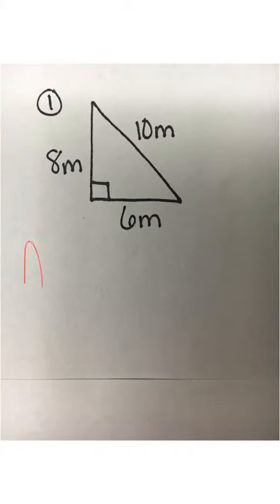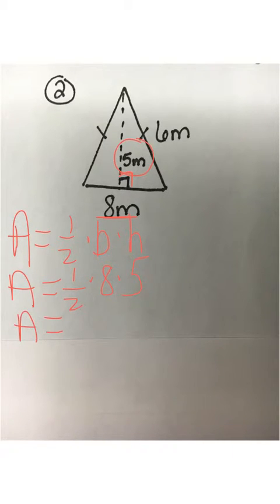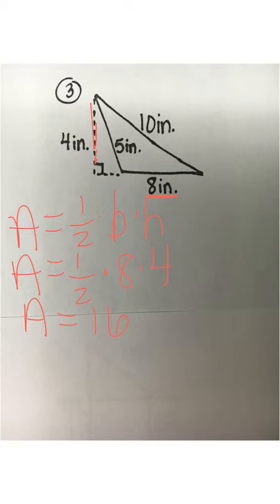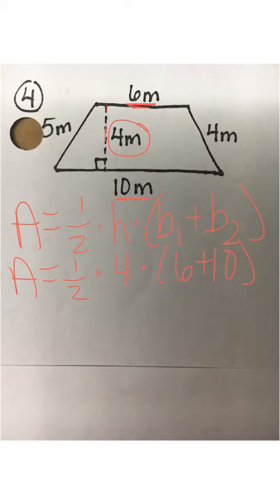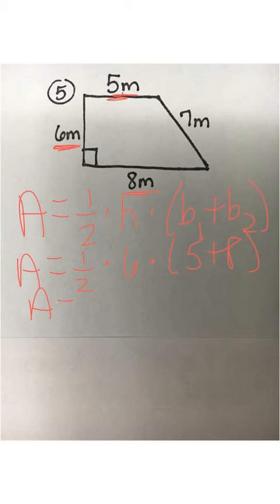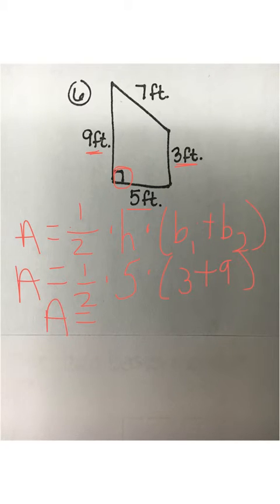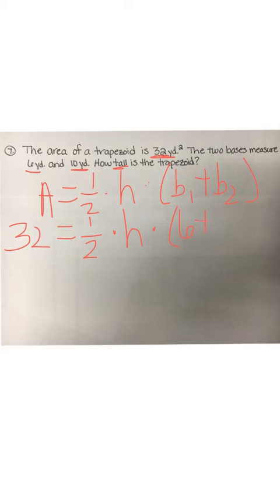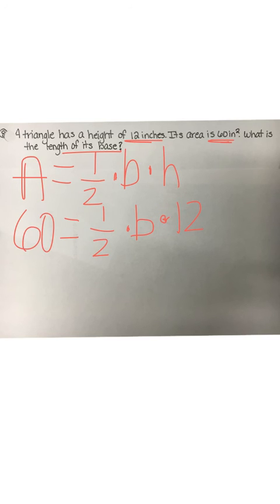Area of Triangles and Trapezoids homework